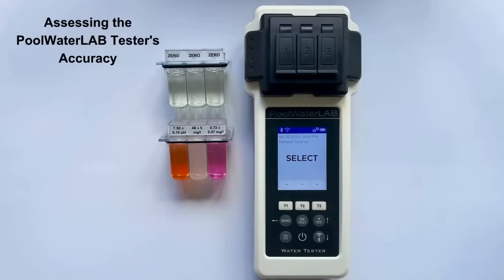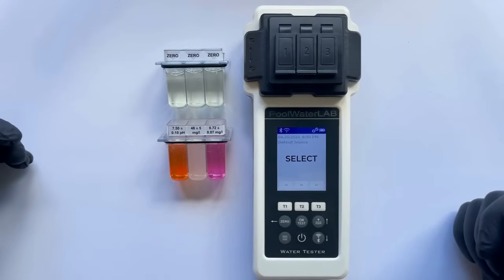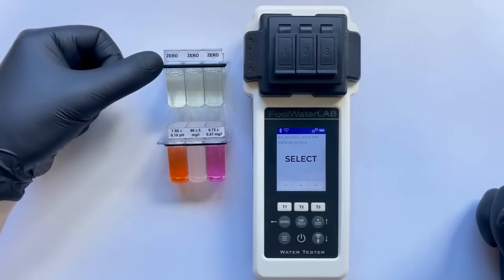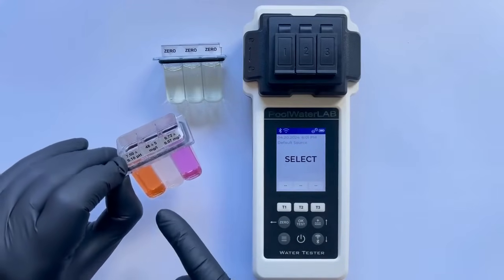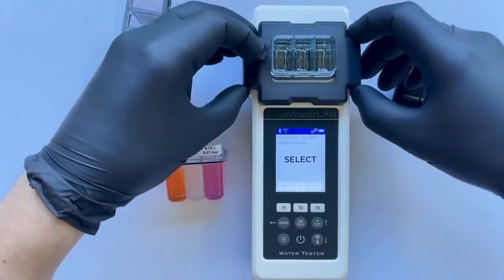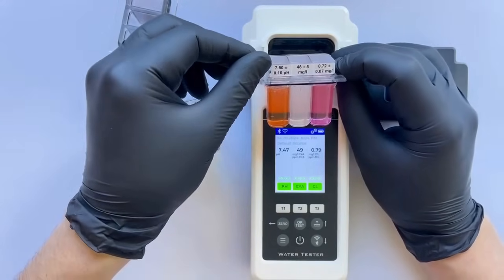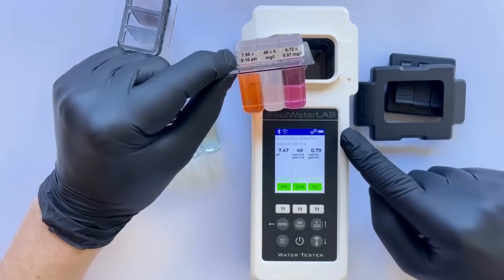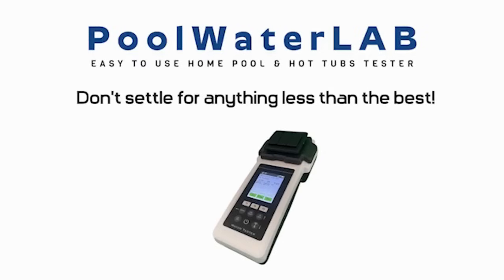PoolWaterLAB - Ultimate Pool Water Tester - It is a very Accurate device.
PoolWaterLAB is:
ACCURATE - Level 1 (L1): The highest accuracy and repeatability performance level of a water testing device.
Tested in the field: 24 months warranty for the device.
Works with liquid and solid reagents, the reagents for PoolWaterLAB are a unique patented technology.
App, Wi-FI, Bluetooth, Cloud.

Available parameters and measurement range:
1. Active Oxygen (MPS) O2 0.00 – 20.0 mg/l (ppm)
2. Alkalinity  0 – 200 mg/l (ppm)
3. Aluminum 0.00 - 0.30 mg/l (ppm)
4. Ammonia 0.00 – 1.20 mg/l (ppm)
5. Bromine 0.00 – 13.0 mg/l (ppm)
6. Calcium Hardness single 0 – 500 mg/l (ppm)
7. Chloramines 0.00 – 6.00 mg/l (ppm)
8. Chlorine (fCl | cCl | tCl) 0.00 – 6.00 mg/l (ppm)
9. Chlorine (HR) 5 – 200 mg/l (ppm)
10. Chlorine dioxide 0.00 – 11.0 mg/l (ppm)
11. Copper 0.00 – 5.00 mg/l (ppm)
12. Cyanuric Acid 0 – 100 mg/l (ppm)
13. Hyd. Peroxide (LR) 0.00 – 2.40 mg/l (ppm)
14. Hyd. Peroxide (HR) 0 – 180 mg/l (ppm)
15. Iron LR 0.00 – 1.00 mg/l (ppm)
16. Nitrate 0 – 50 mg/l (ppm)
17. Nitrite (LR) 0.00 – 1.50 mg/l (ppm)
18. Ozone 0.00 – 4.00 mg/l (ppm)
19. pH 6.50 – 8.40
20. PHMB 5 – 60 mg/l (ppm)
21. Phosphate (LR) 0.00 – 4.00 mg/l (ppm)
22. Phosphate (HR) 0 – 80 mg/l (ppm)
23. Potassium K 0.70 – 12.0 mg/l (ppm)
24. Sulphate 5 – 100 mg/l (ppm)
25. Total Hardness 0 – 500 mg/l (ppm)
26. Urea 0.10 – 2.50 mg/l (ppm)
27. Zinc 0.00 – 1.00 mg/l (ppm)